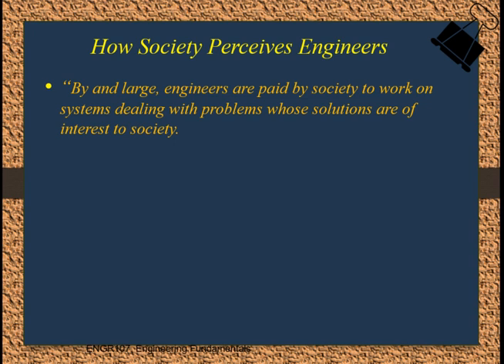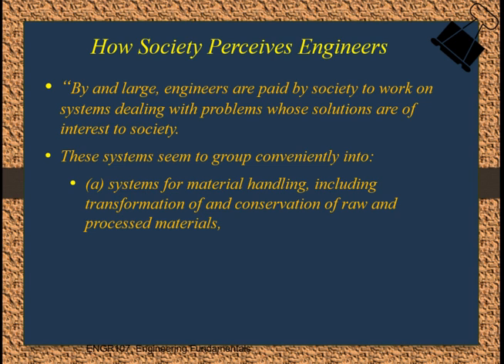06 – Scientific Methods and the Civil Engineer’s Role in Society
This lecture connects the scientific method with the responsibilities of civil engineers, highlighting how methodical reasoning, societal expectations, and professional definitions shape the engineering discipline.

🔹 Topics Covered:

    Overview of the scientific method and its application in civil engineering

    Society’s expectations from engineers in terms of safety, sustainability, and ethics

    The official ASCE definition of civil engineering

    Core domains of civil engineering practice and specialization

Part of the Introduction to Engineering Profession course, this session helps UOB civil engineering students understand the structured, ethical, and scientific foundation of their profession.